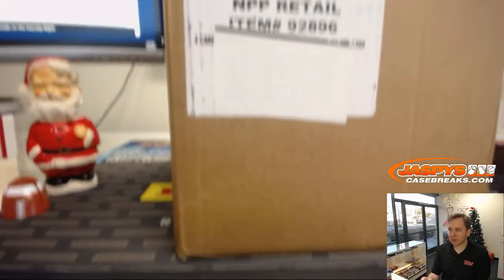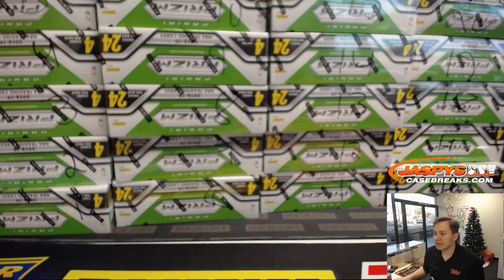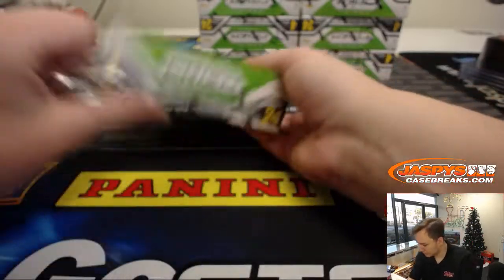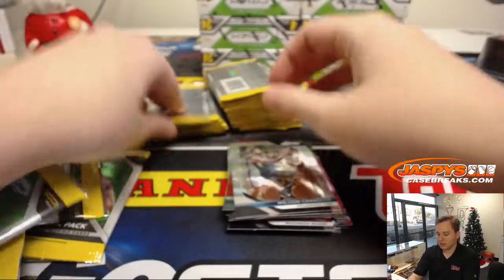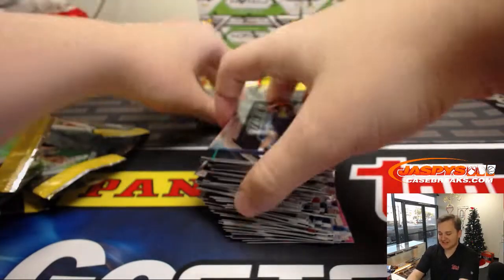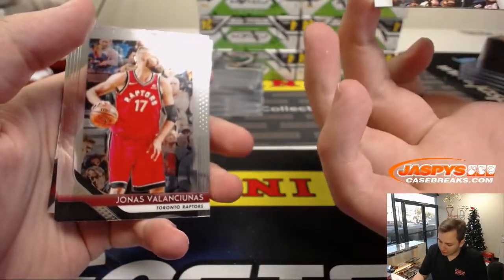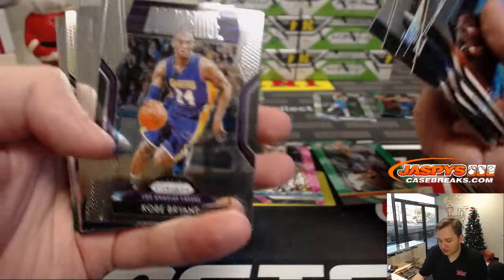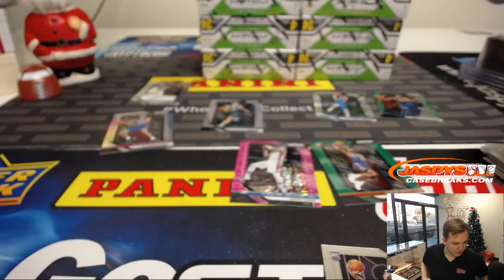12/8 - 2018 Panini Prizm Retail Box Break for EA